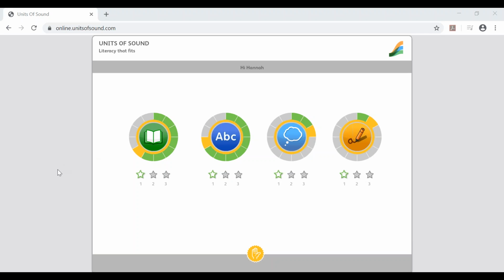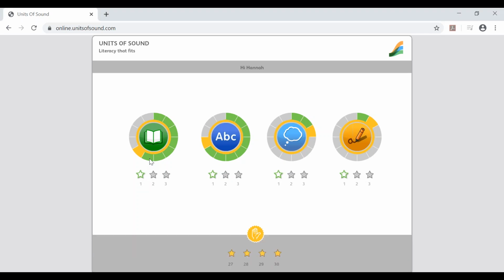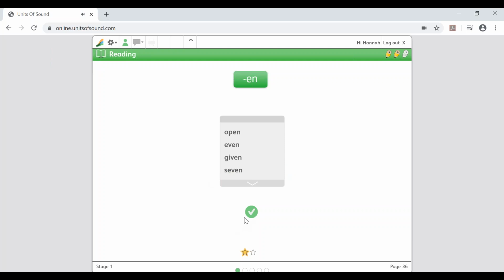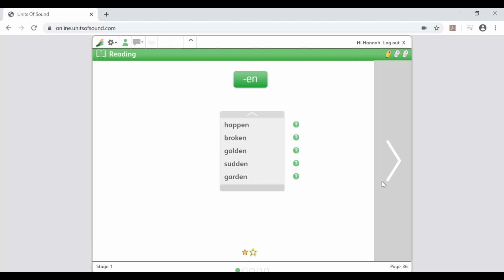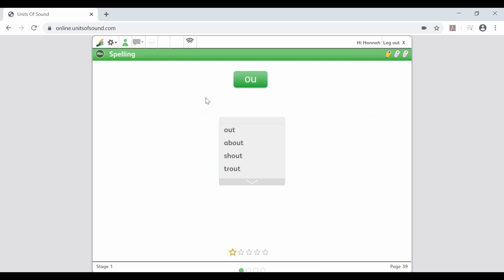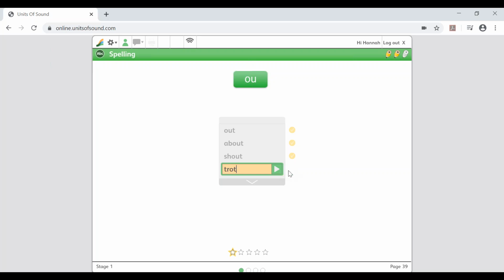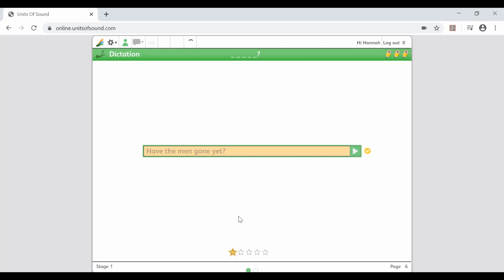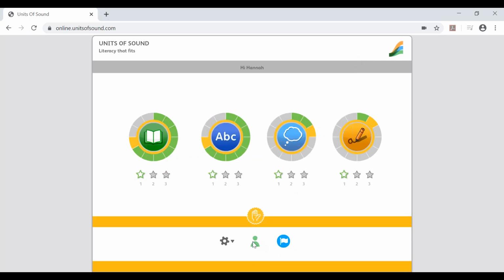UofS Literacy that fits (overview demo)